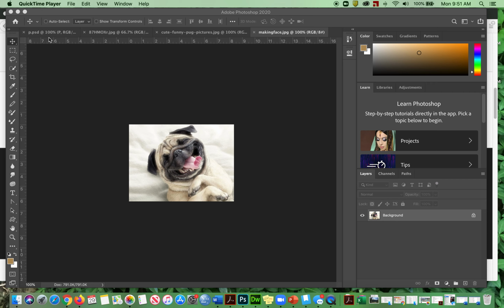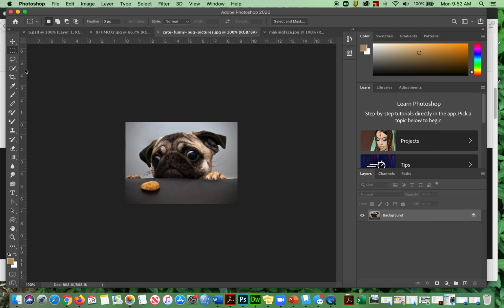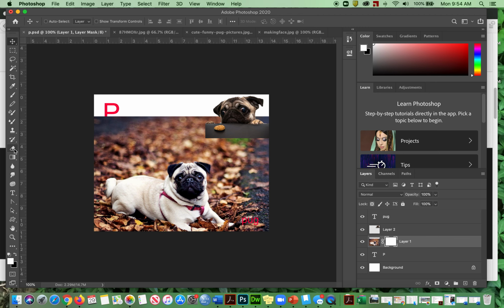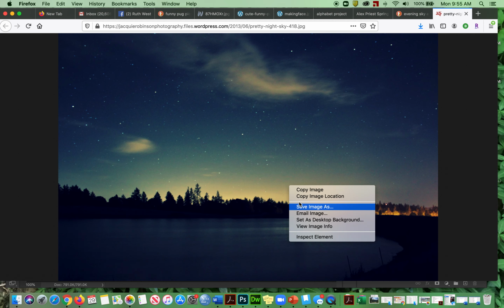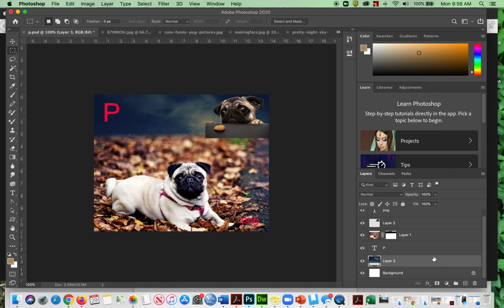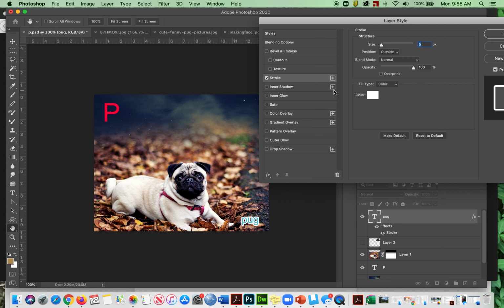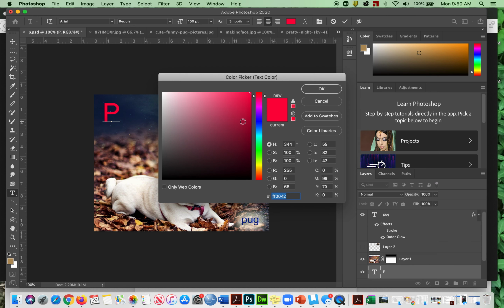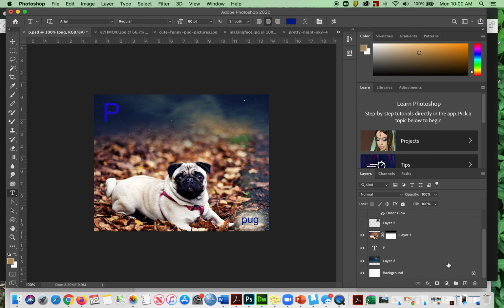project2 4 addingimages